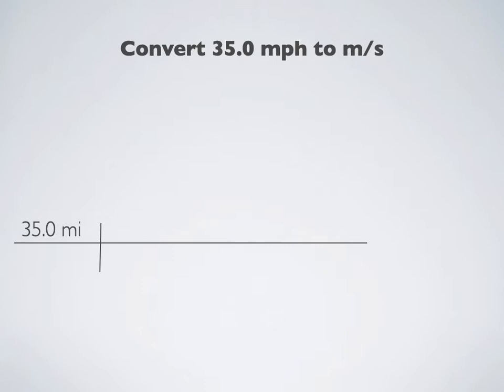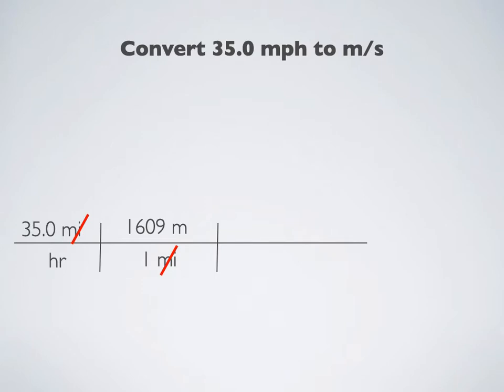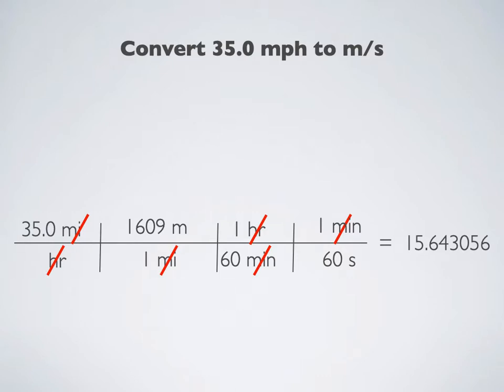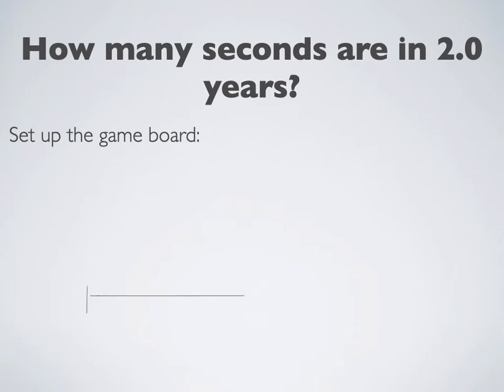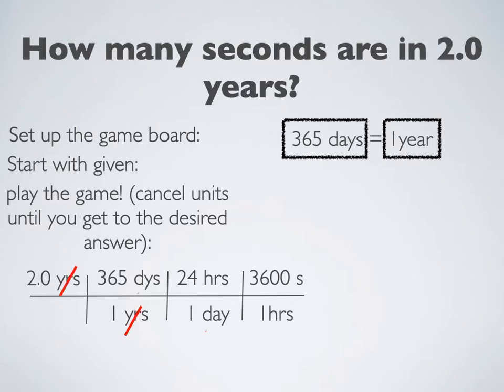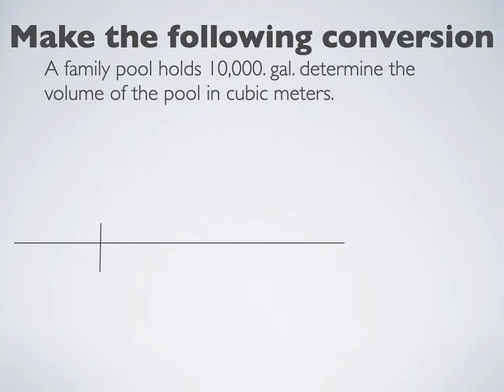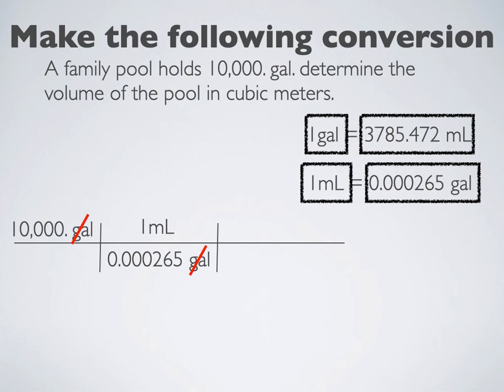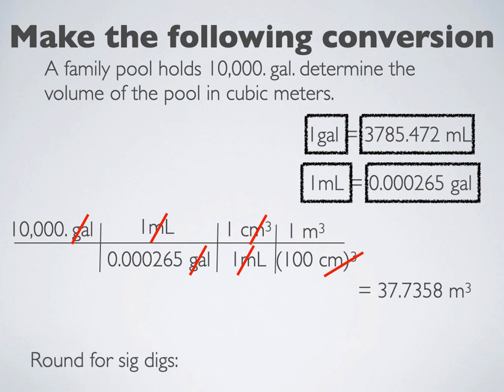Conversion Factors and Dimensional Analysis 2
Multi-step Conversions